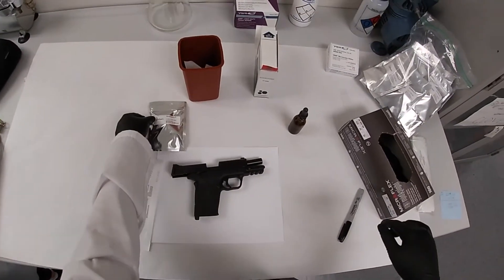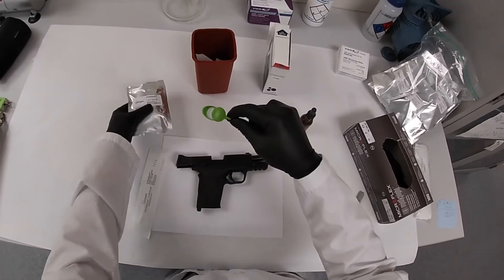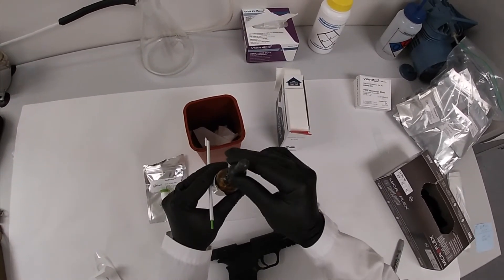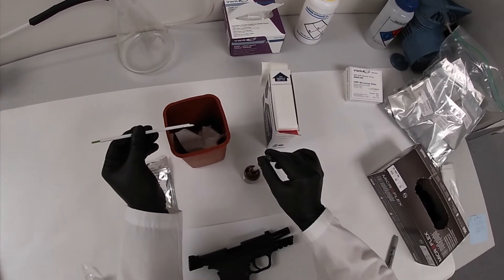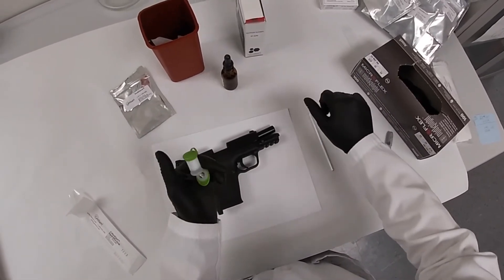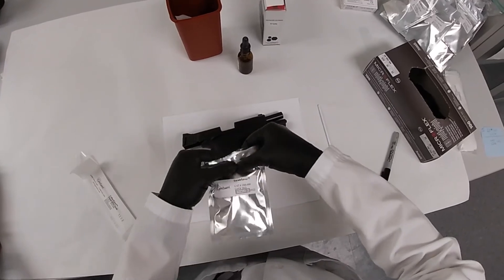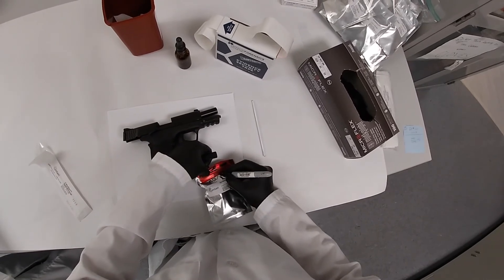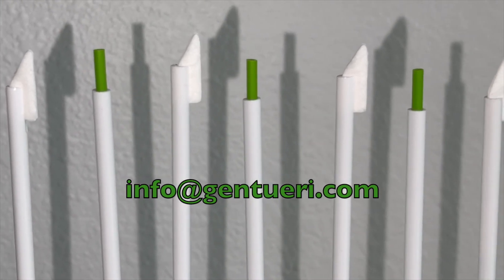How to Swab for DNA Evidence on a Weapon using Gentueri CollectEject™ Touch DNA Swab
Forensic scientists at Center for Forensic Research and Education (CFSRE) demonstrate their method to collect evidence from the flank of a gun using the Gentueri CollectEject™ Touch DNA Swab.